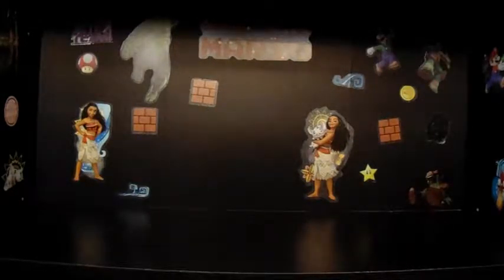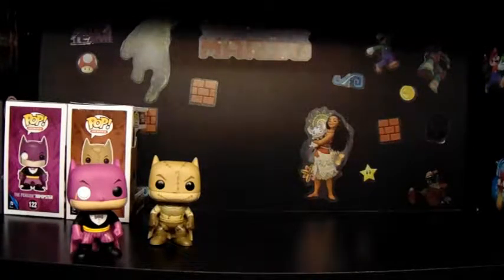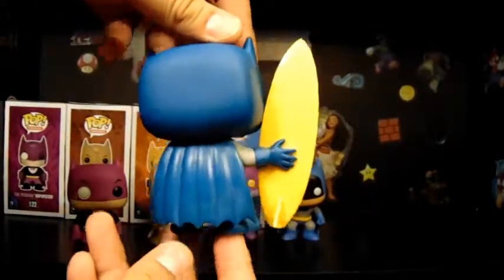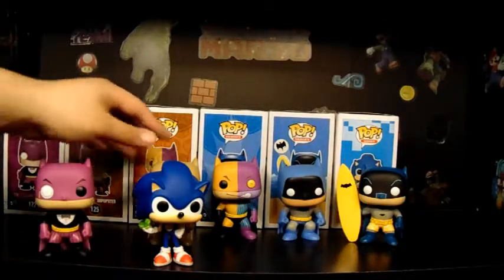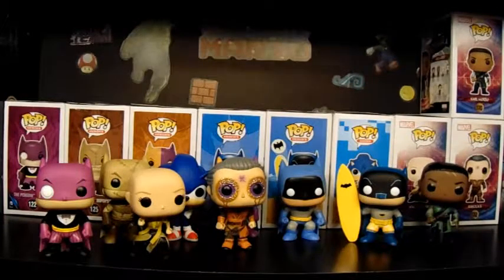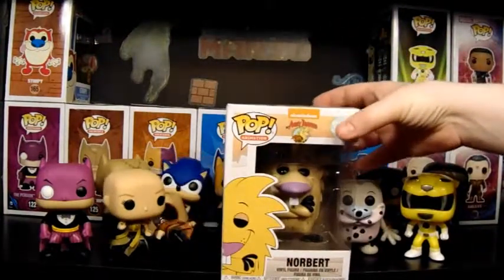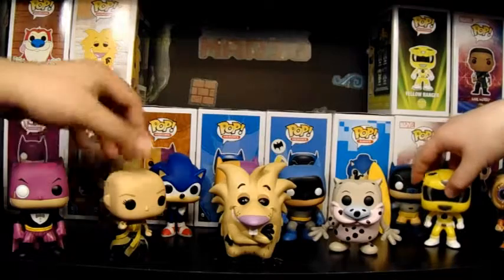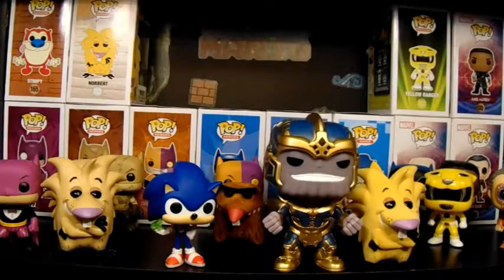Pop - A - Palooza #17 (Haul Video)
Hey everyone!

this is an online and store haul

Yovani Sosa